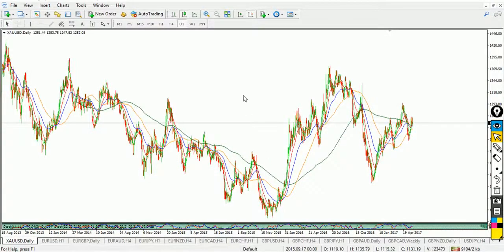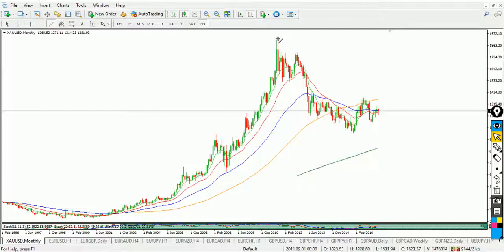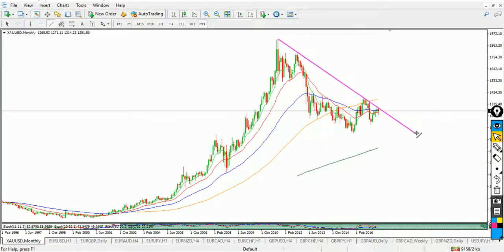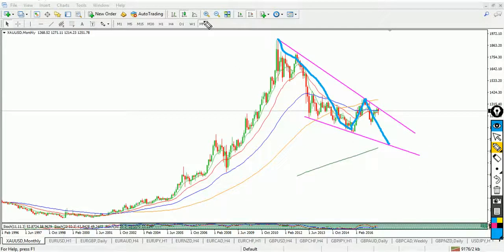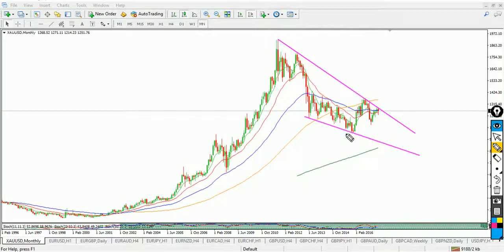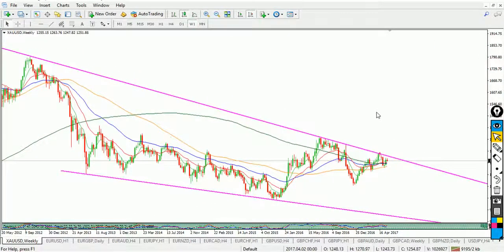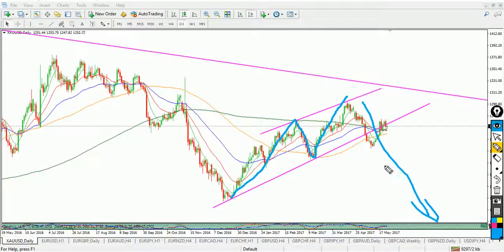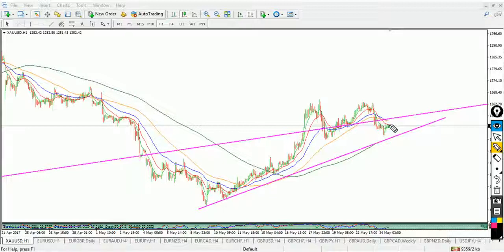Trading Structure Formation Strategy & Forex Trading Tutorial by Green Box Markets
This Forex trading tutorial details the basics to his forex trading strategy as well as how to apply it to your Forex chart analysis. There is obviously more to this forex trading strategy but if you are able to grasp the foundation thereof, you will be able to use it to assist your trading and improve on your skills as a forex trader.

The key parts to this trading strategy are based on trading structure formations and the break of those structures. This is not typical Elliott Wave Theory but he does use a large Elliott Wave Theory influence in his trading strategy. This strategy is based on technical analysis but he does use a basic understanding of fundamental analysis when deciding to place a trade.

Trading Forex for a living requires discipline and commitment. Knowledge is power and you can never have too much knowledge in the trading industry. Strive to learn as much as you can and always be ready to learn more.
So let's smash 2020 with forex trading!

We use this Broker because it is a true ECN Broker with extremely low spreads. This means that you have fair Trading conditions. ICMarkets is not a Market Maker or what so ever!

About
I know how hard it can be to trade Forex. Personally, I am trading forex since 2014, so I have quite some experience. But I am so frustrated with seeing all this nonsense here on youtube like please don't get me wrong but so many "trading gurus" are making 80% off their money with telling people how to trade, instead of actually making it with trading.
So I just want to show you here on this Channel that you can make money with trading forex, I don't say that it will be easy, but believe me, it will be worth the struggle.
So if you are interested in learning how to make money with trading forex you can leave a sub and watch my videos, but if you do please make sure to execute because if you don't then you will always be the one who only watches youtube videos all day long without archiving anything!!!

The symbol (▶︎) stands for advertisements.